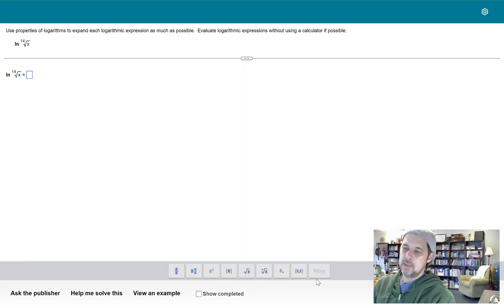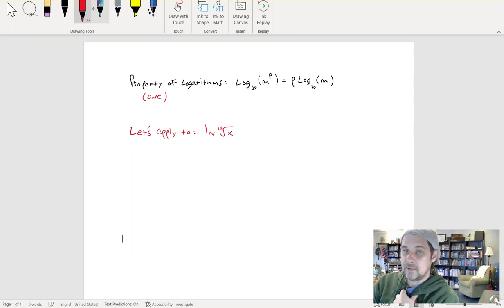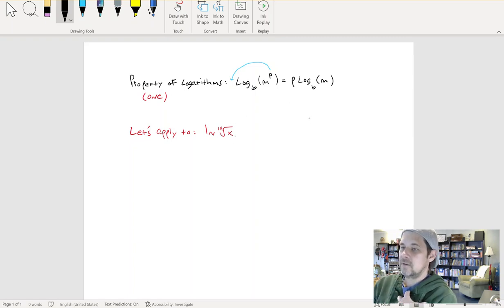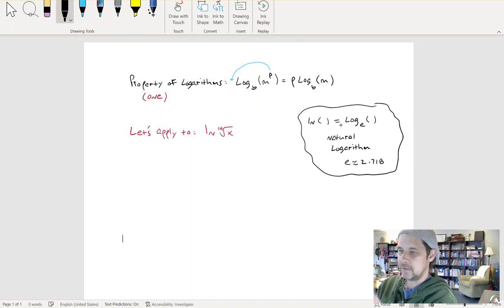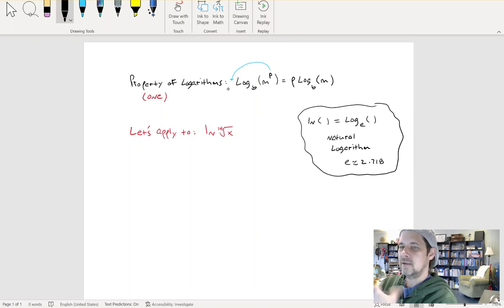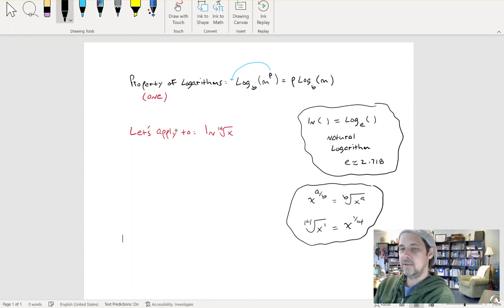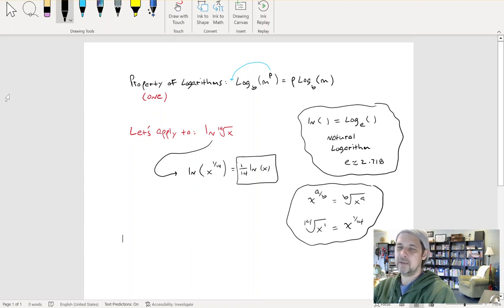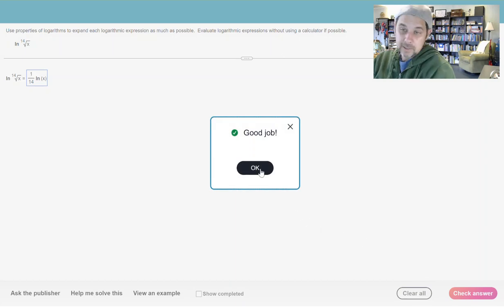properties of logarithms (an example on MyMathLab)